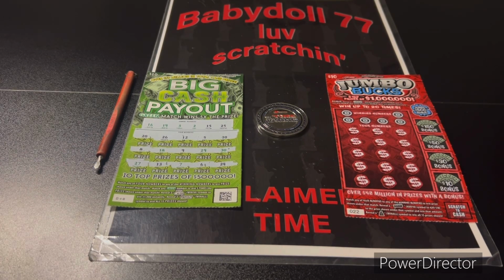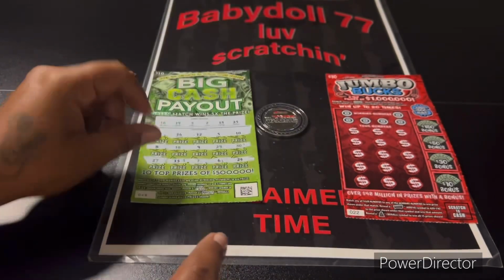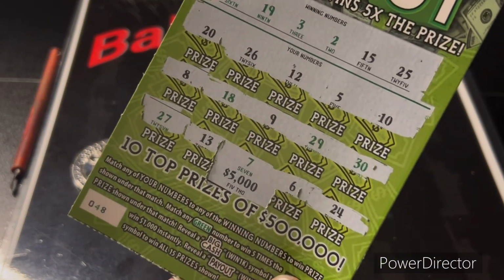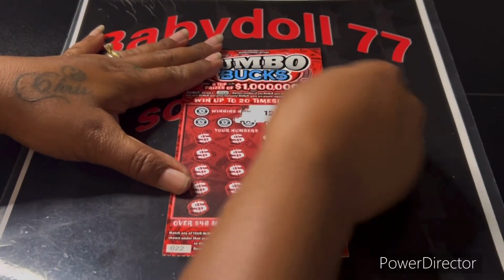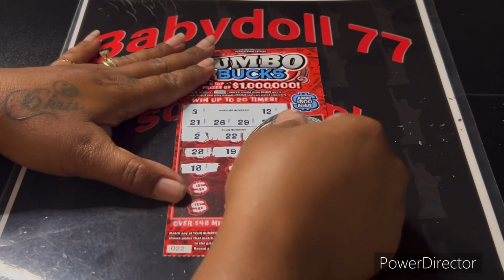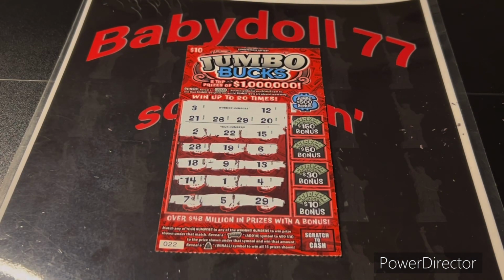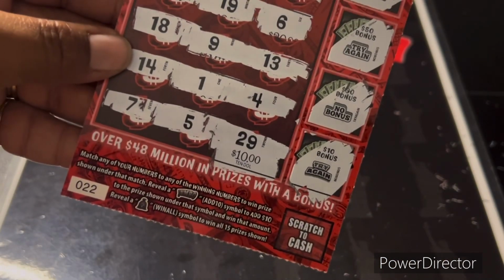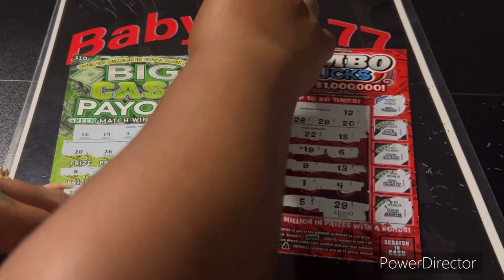🤑 Giveaway Winner Is 🥁 Roll Charley Congrats 🎊 Nice Scratch Off Session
$10- Big Cash Payout
$10- Jumbo Bucks
Congratulations Charley 🎉